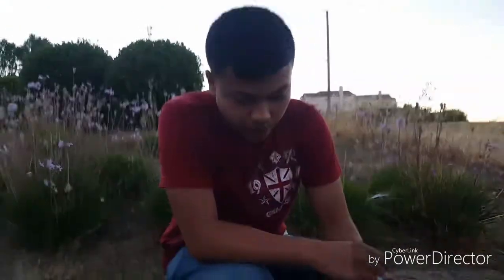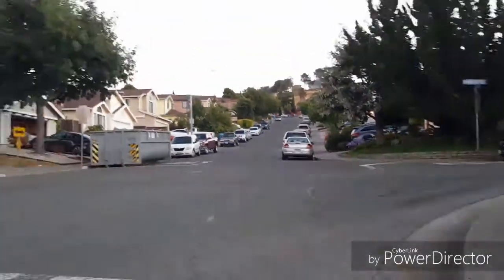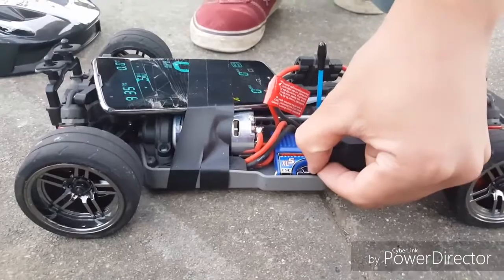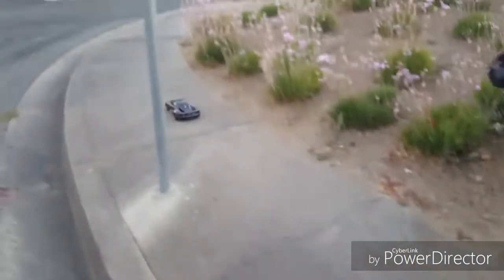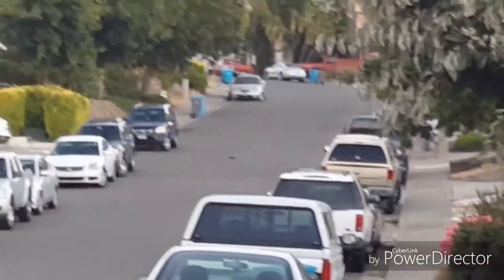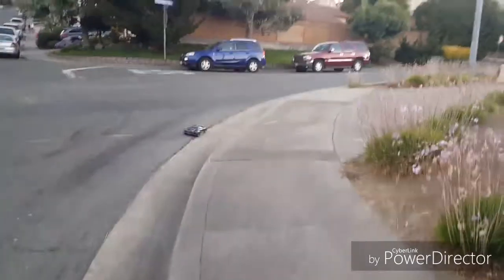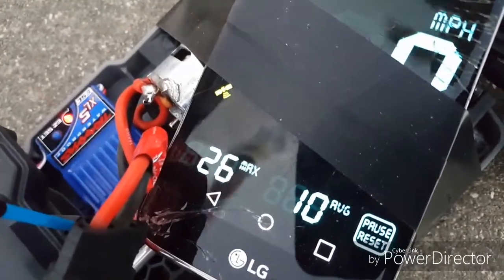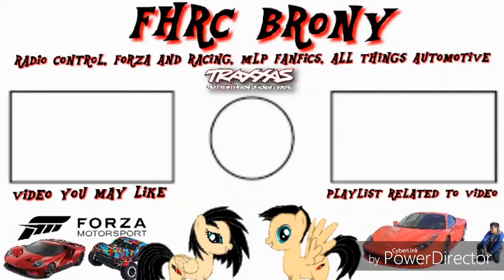Traxxas 4Tec 2.0 Ford GT SPEED RUN #2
SECOND speed run

1.  Foul language
2.  Spam
3.  Bullying to other individuals
4.  Racism and sexism. (No sex jokes)